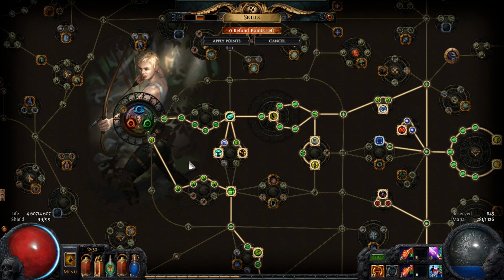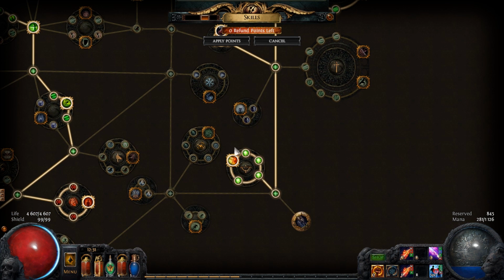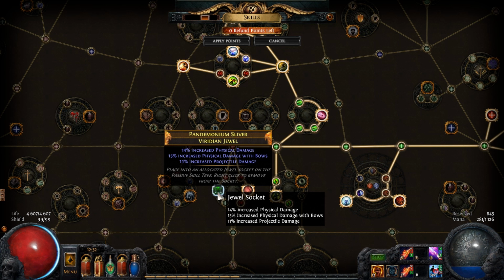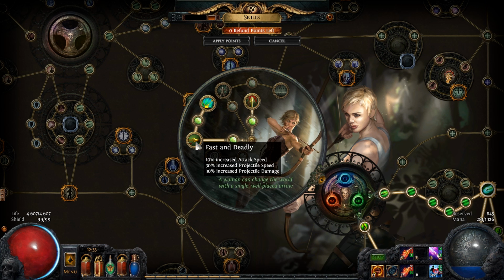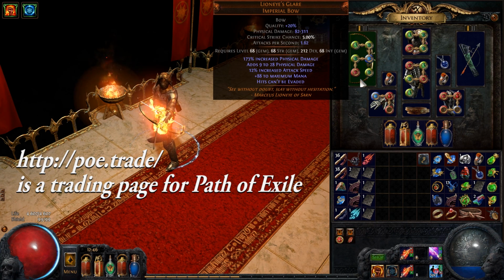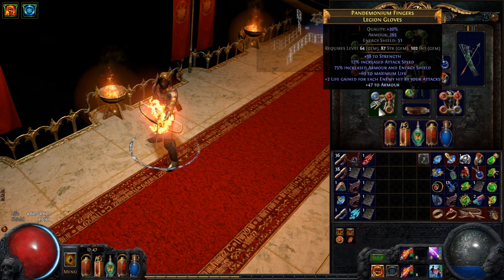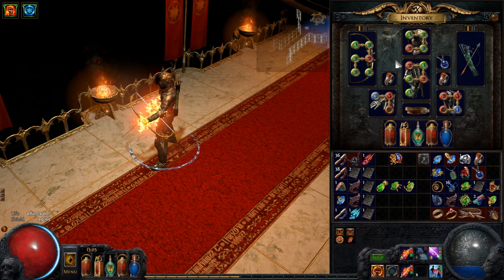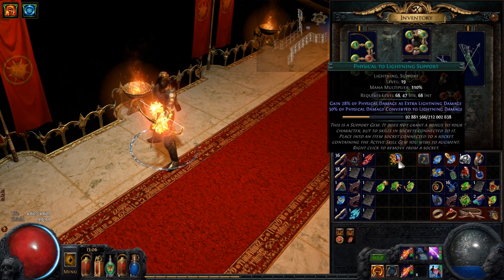Path of Exile Beginner Friendly Lightning Arrow Build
Beginner Friendly and Cheap Lightning Arrow Build